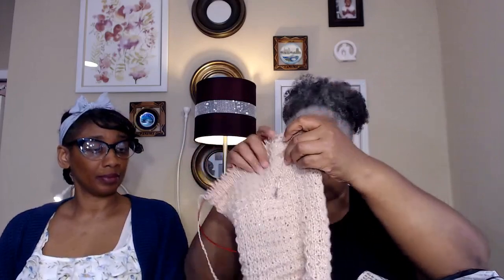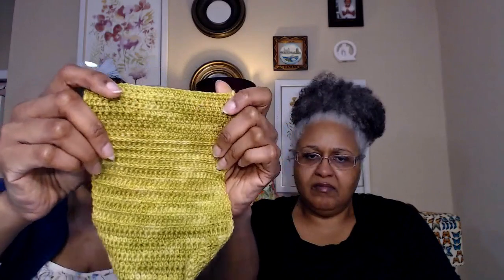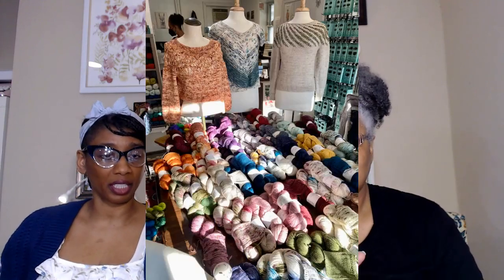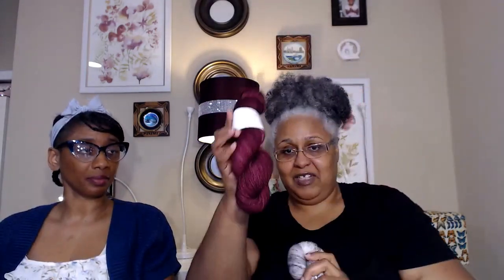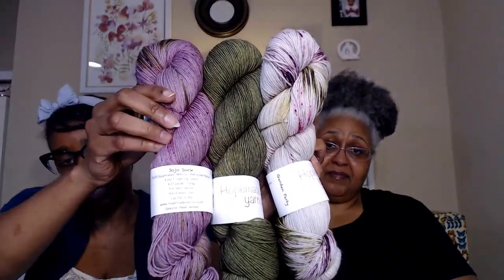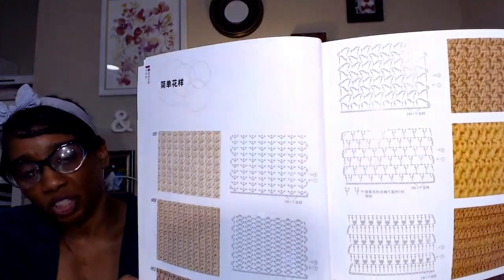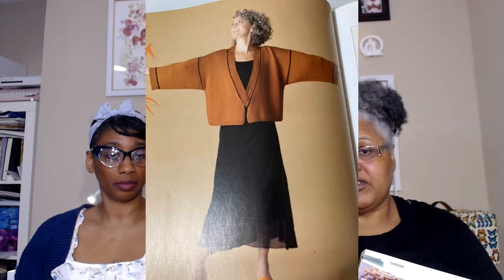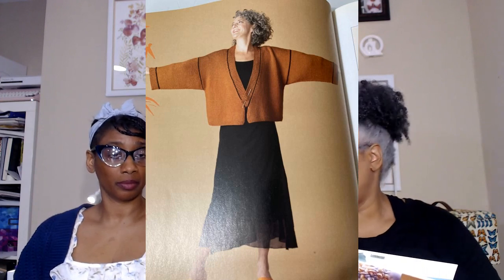Three of Skeins Episode 58: Yarn and Chocolate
This week Lisa shows us the progress on her current WiP and Cryss finally has a WiP.
Next we share the lovely skeins of squish that followed us home from the Hopemade Yarn Co trunk show at Slip Stitch Avenue. We may have made a slight detour to a local candy shoppe…
Lastly we talk about some of our favorite stitch dictionaries and how we use them.

Chapters
00:00:00  Welcome
00:01:05  Lisa's Dofuku Jacket update and the contrast color cunundrum
00:06:15  Cryss' swatching adventure: exploring stitches for her next crochet project
00:16:17  Yarny Outing: Hopemade Yarn Co Trunk Show at Slip Stitch Avenue Yarn Store
00:20:23  Simply Vintage Designs
00:20:36  Mom's Hopemade Haul
00:21:39  Lisa's Hopemade Haul
00:24:39  Cryss' Hopemade Haul
00:31:26  Unplanned 400 Subscriber Giveaway
00:32:43  No Podcast Episode on Monday, November 28th
00:33:29  How we use stitch dictionaries
00:43:22  How we choose which pattern to swatch